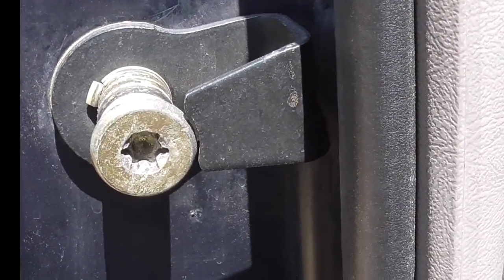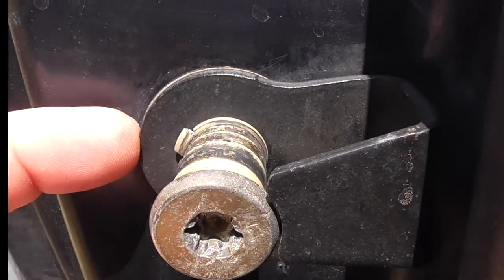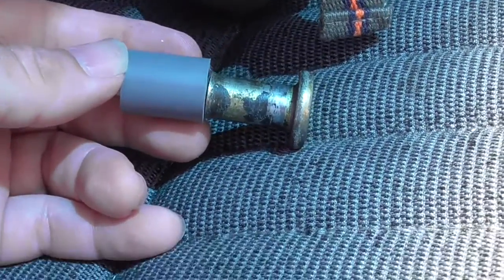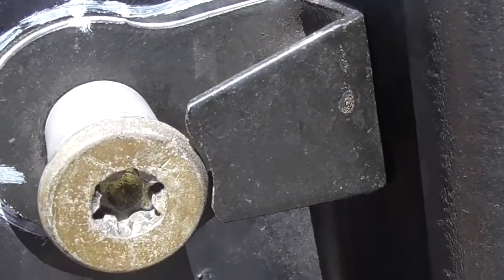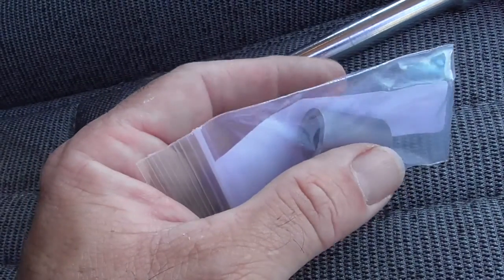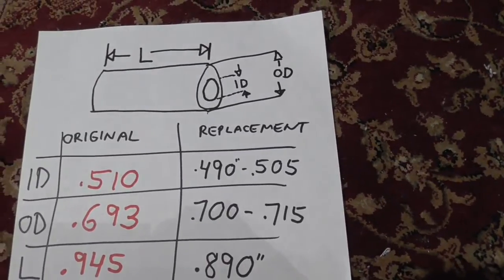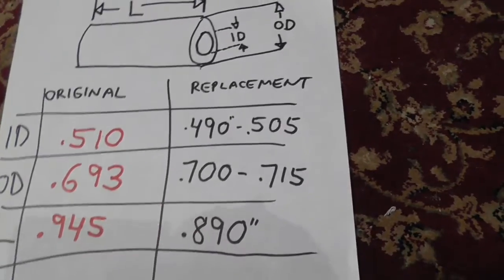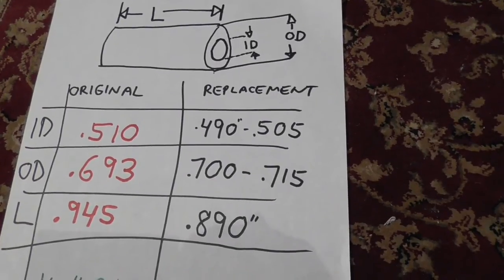Mustang Trunk Hatch / Door Latch Striker Bushing Repair Detailed Instructions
Does your Mustang hatch not latch? You slam it closed and it won't latch? This will fix the problem. Same for your doors if they won't latch easily. (striker with removable plastic bushing) There are two different size bushings depending on pre and after May 91